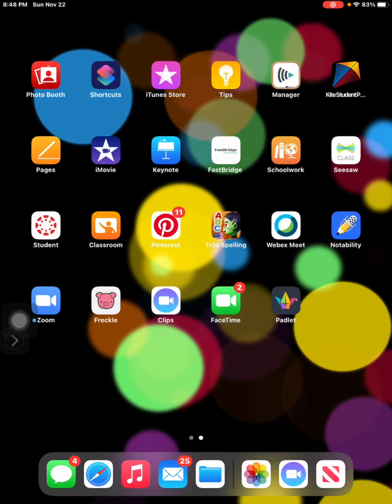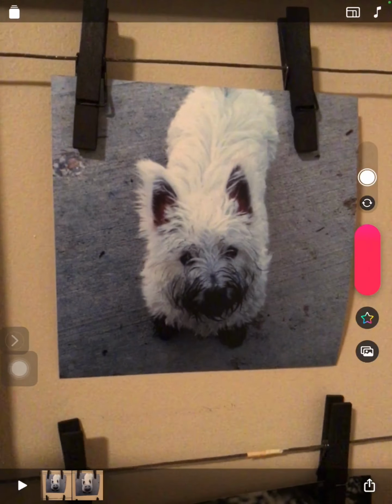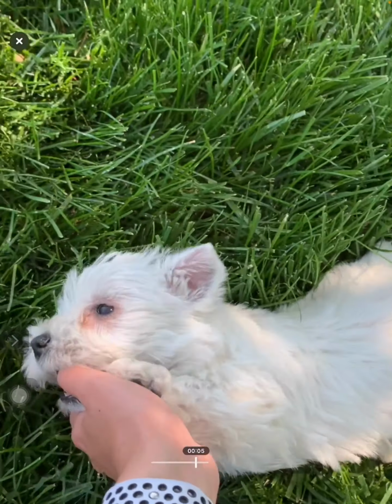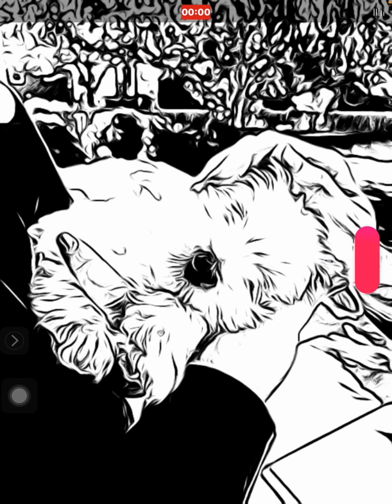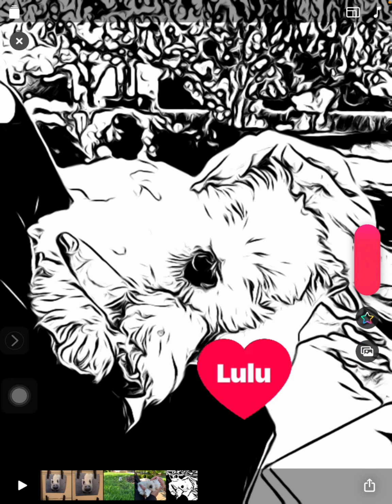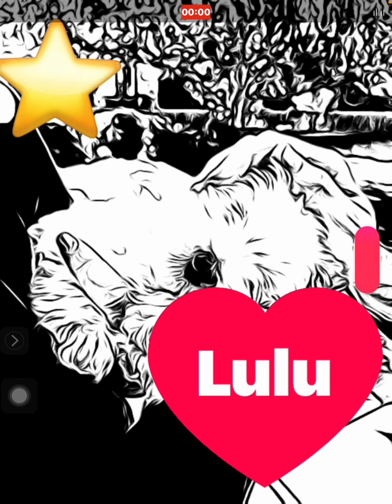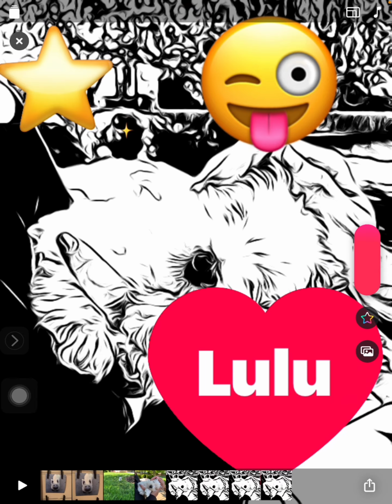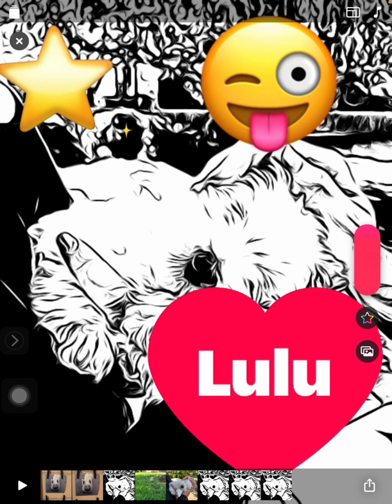How to make a Clips Video